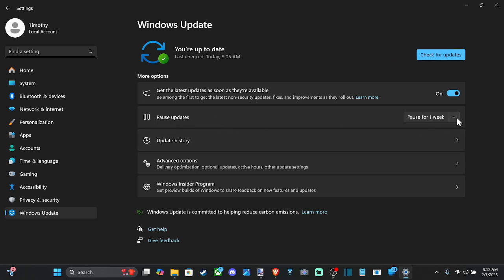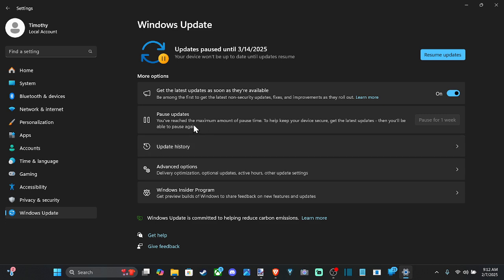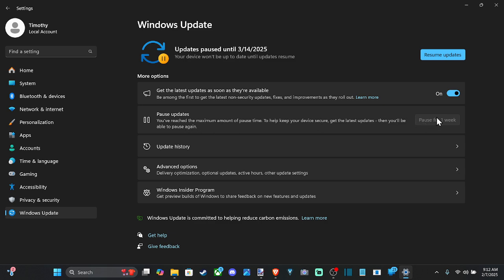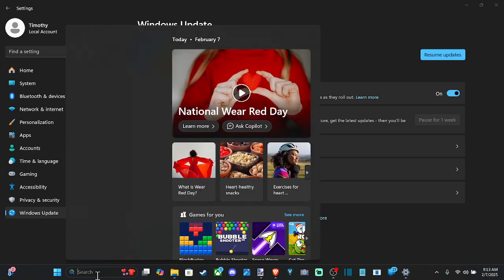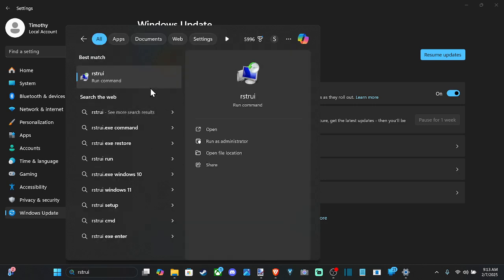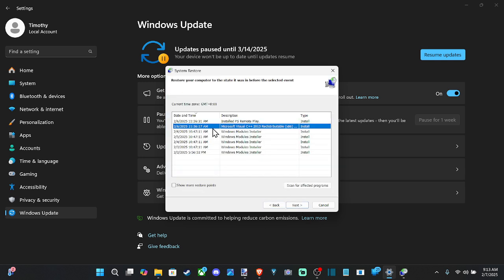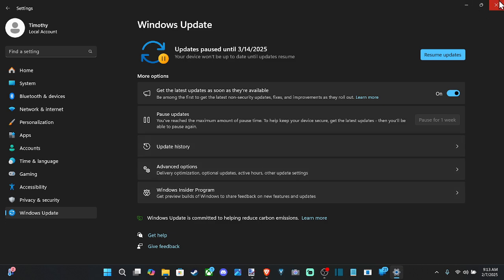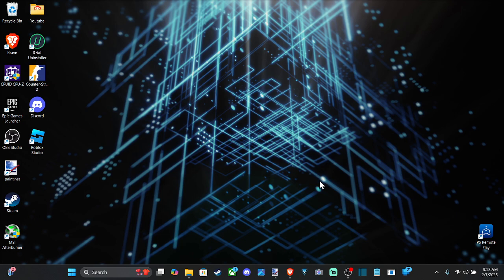How to Pause your Windows 11 Updates on your PC & System Restore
How to Pause Windows 11 Updates
Method 1: Pause Updates via Settings
Press Win + I to open Settings.
Go to Windows Update (left panel).

Under More options, find Pause updates.
Click the dropdown and choose Pause for 1 week (you can extend up to 5 weeks).

➡️ To resume updates, go back to Windows Update and click Resume updates.